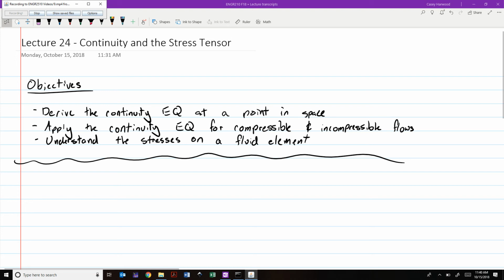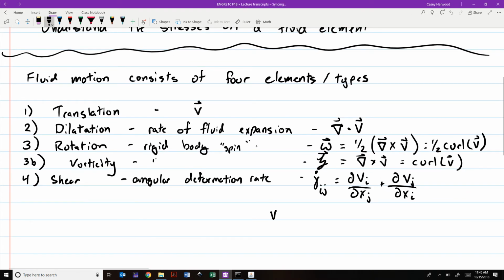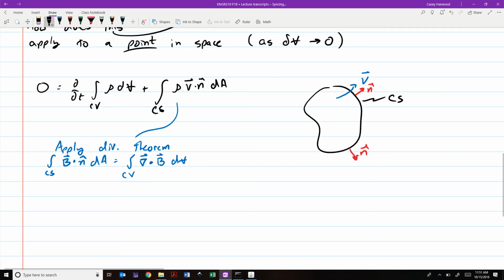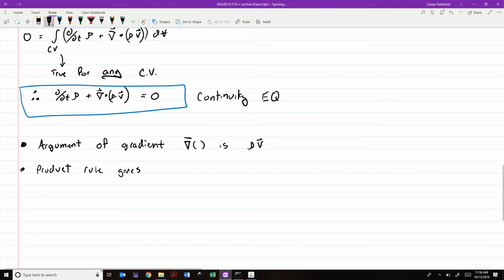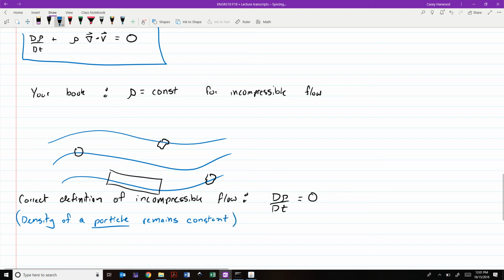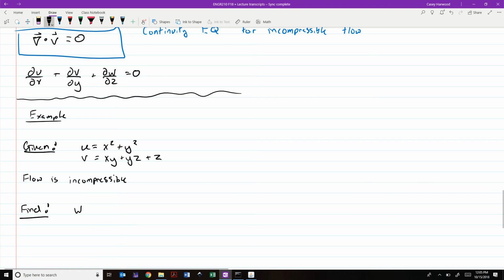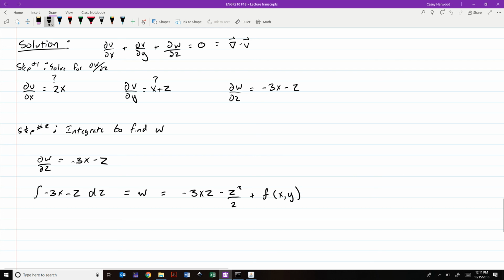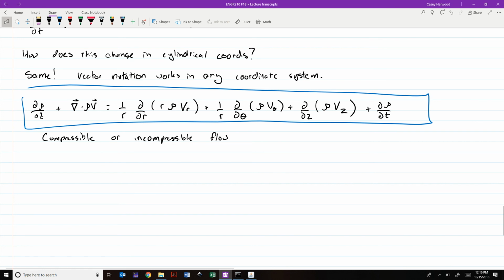L24 The Continuity Equation